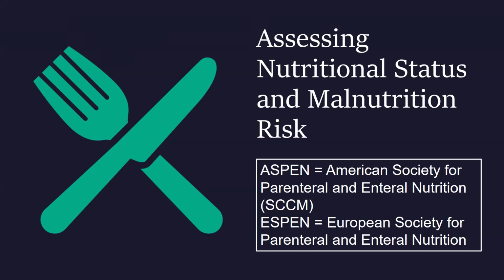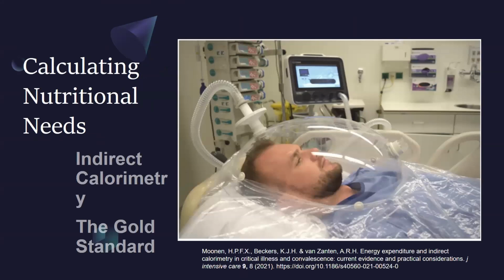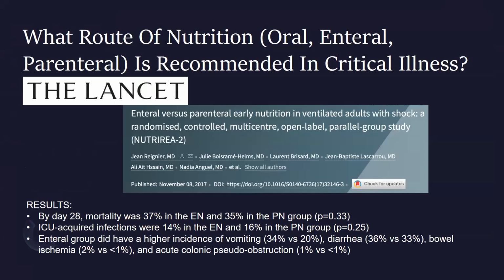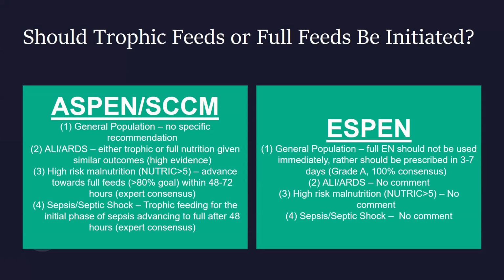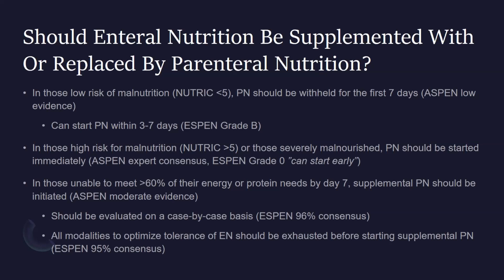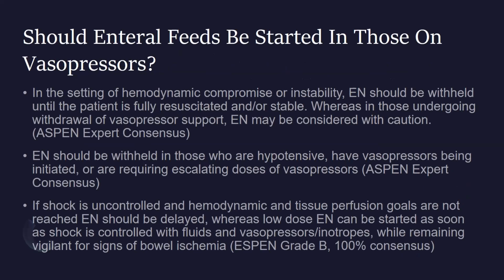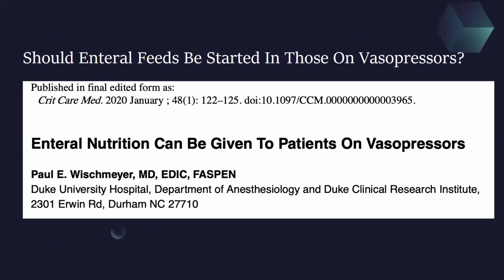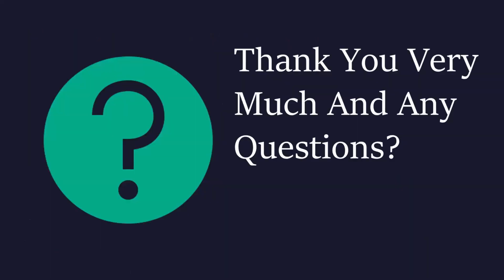11-19-21 Nutritional support in critical illness-- Dr Grahf